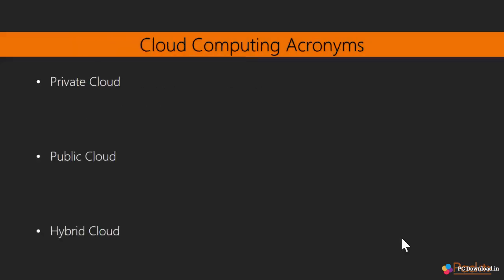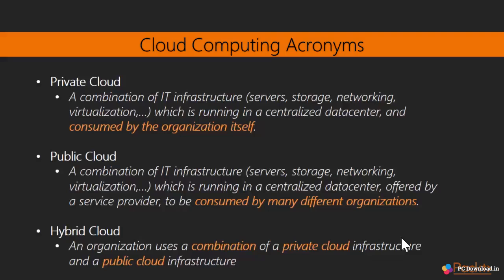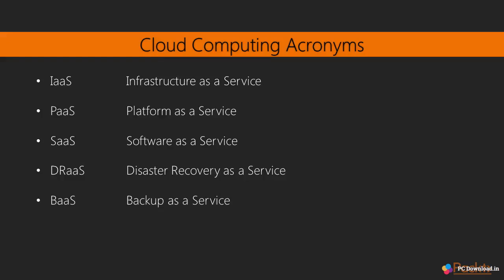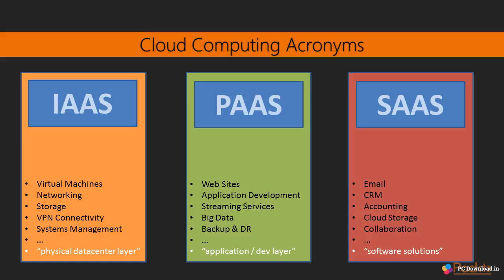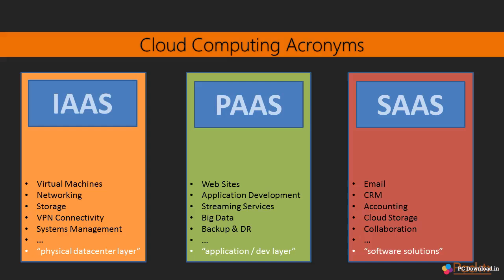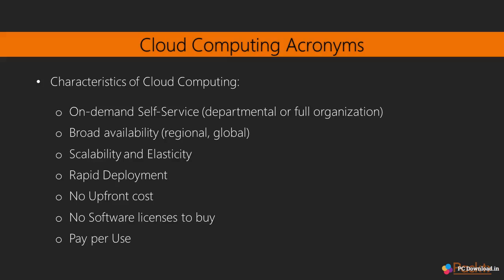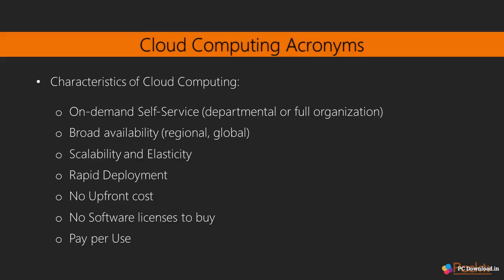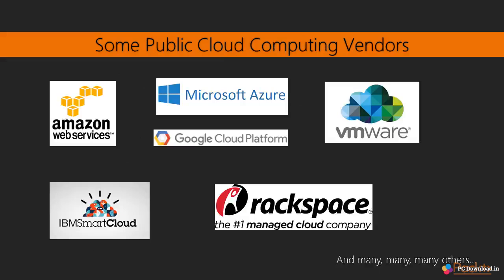Video 2: Cloud Computing Acronyms and Concepts | Microsoft Azure